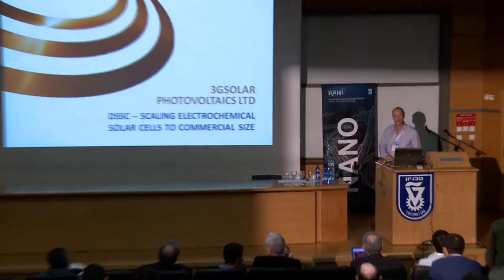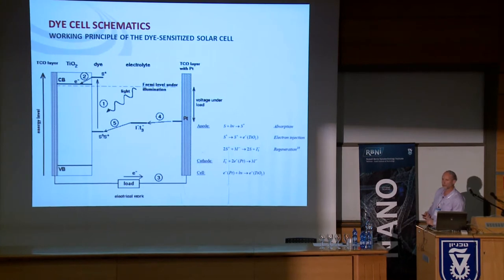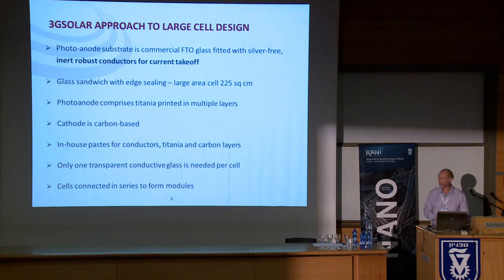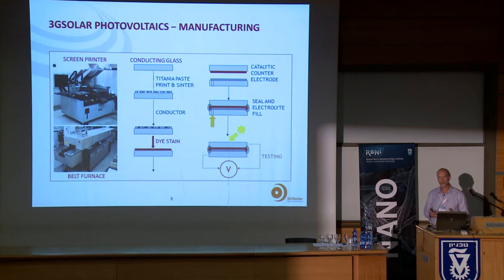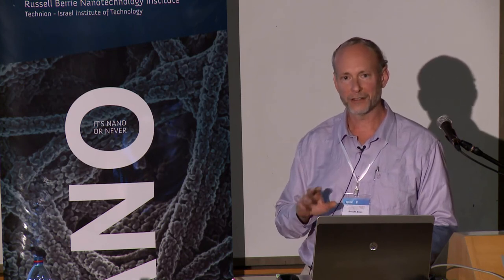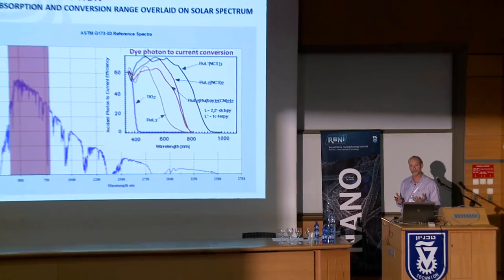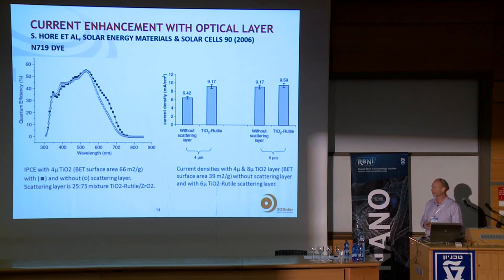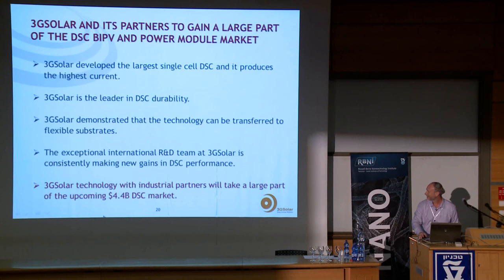Barry Breen - Scaling Electrochemical Solar Cells - 3G Solar Technion RBNI Lecture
Barry Breen, CEO of 3G Solar Photovoltaics
"Scaling Electrochemical Solar Cells to Commercial Size"